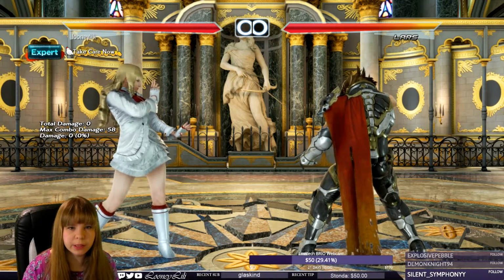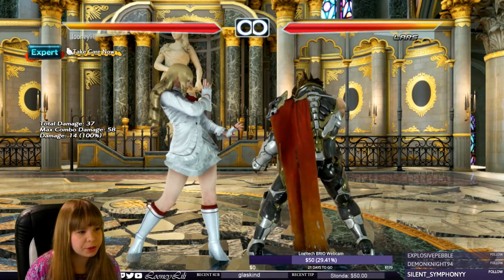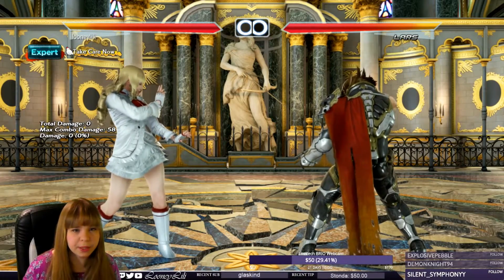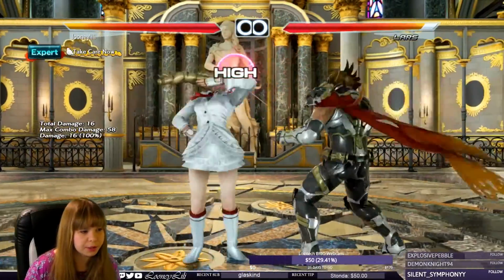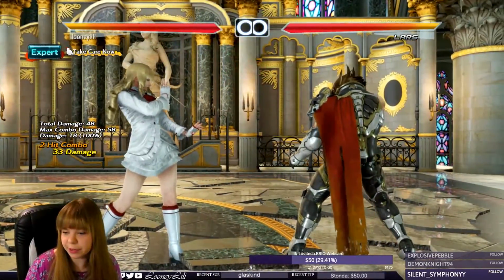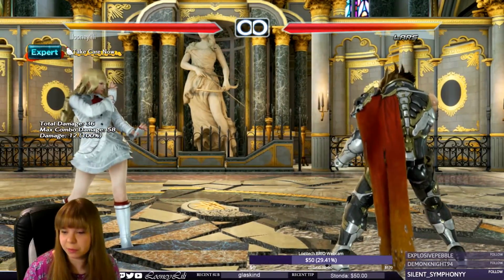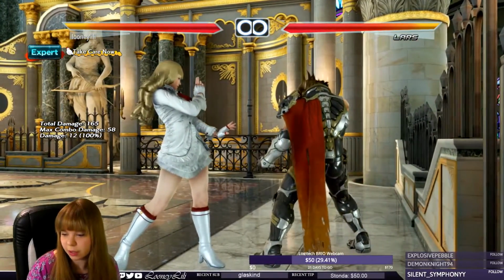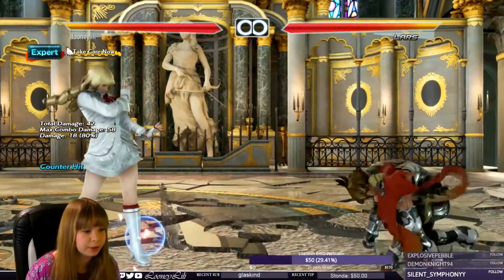T7 Lili Guide - An Unusual Poking Game